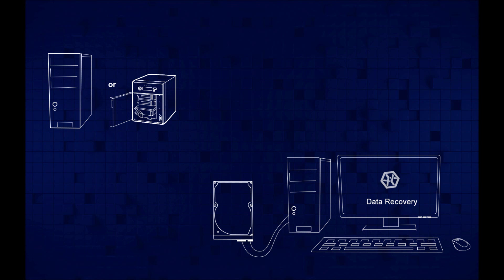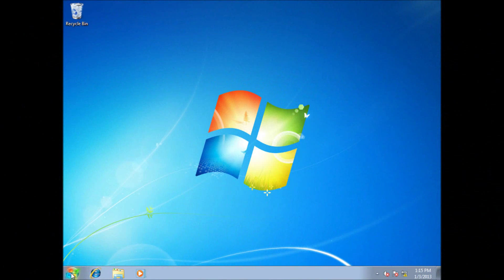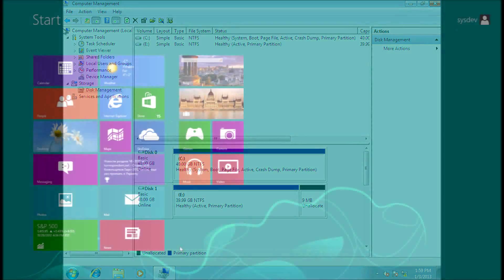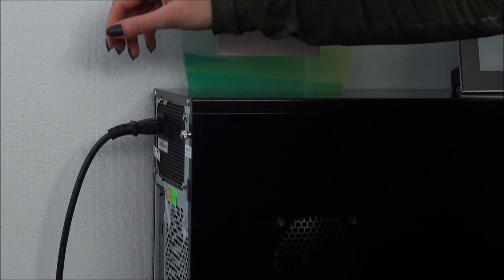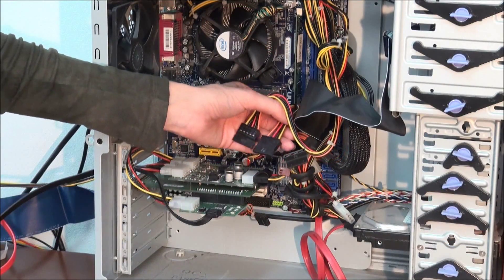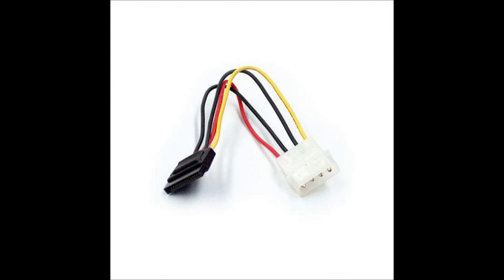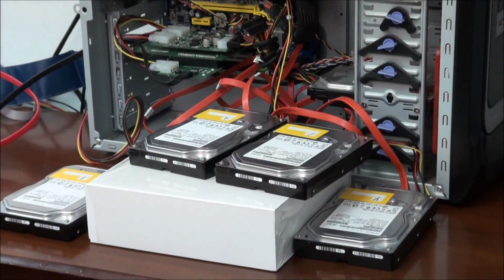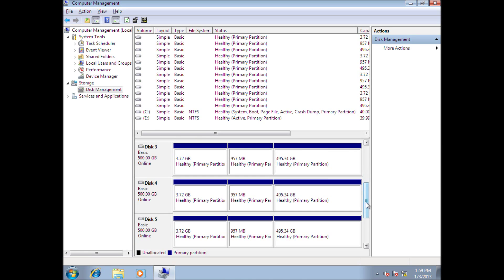How to connect SATA-disks to a computer for data recovery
Data recovery: How to connect SATA-disks
The video shows step-by-step guidance of connecting SATA- disks to a PC for data recovery. The information will be helpful to all users who face data loss problem that doesn't allow working from a stationary PC, for example from a complex NAS storage.